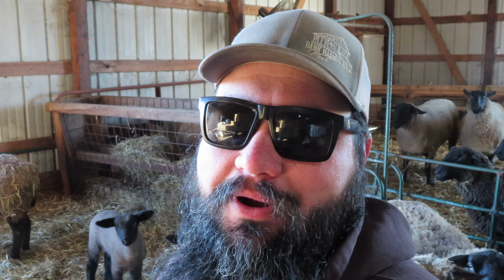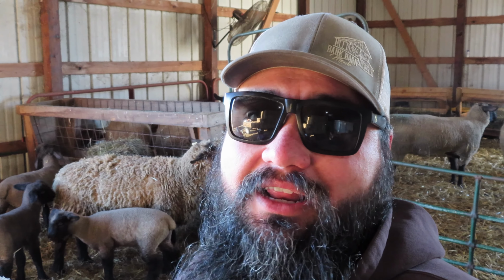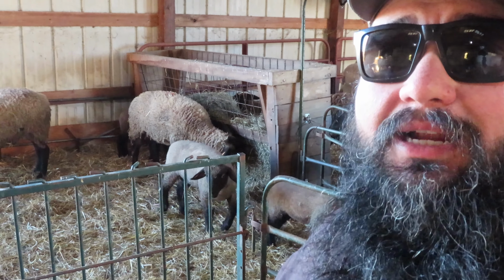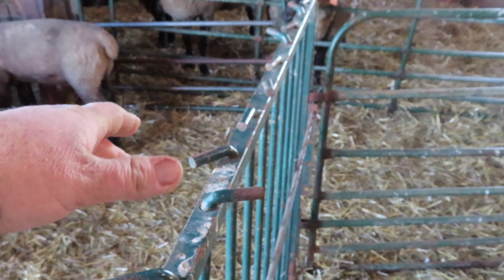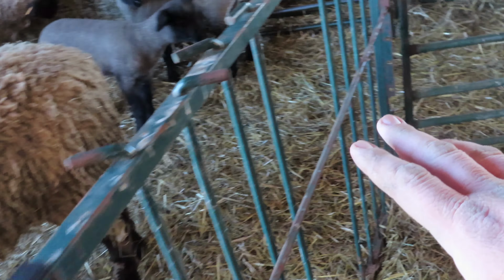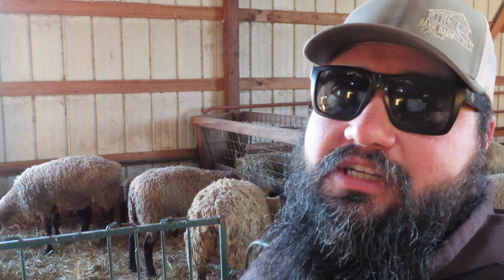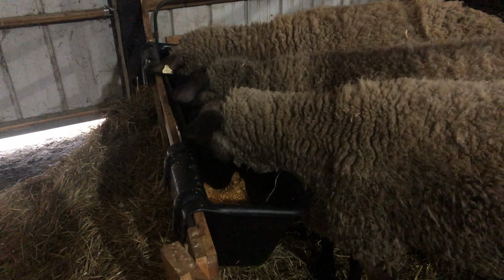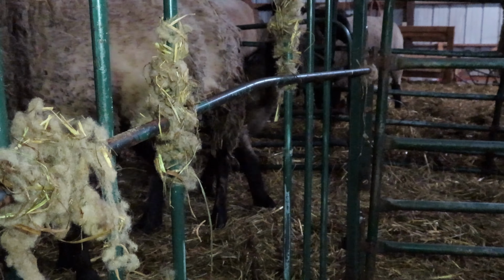Do Lambs Prefer Grain Over Milk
Do lambs prefer grain over milk? After watching how the ewes act when we reduce their feed and start giving the lambs extra grain in their creep feeder you would be surprised. This creep feeder set up is nice and convenient for us to use in our operation. But is is never a standard set up and has to be adjusted with every lamb group.

Follow along with our farms journey at